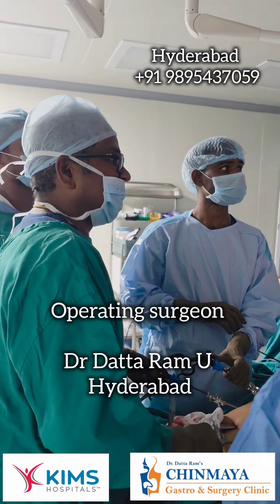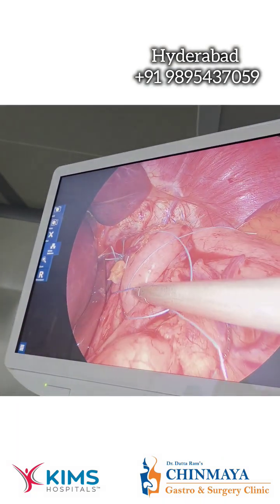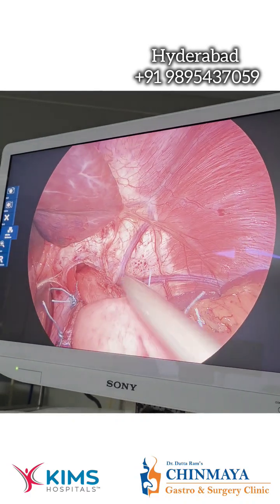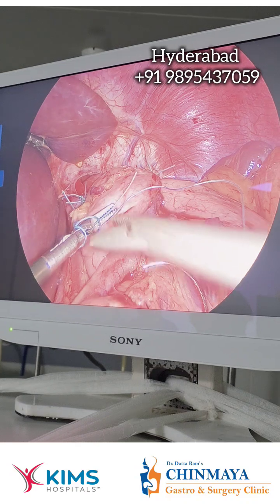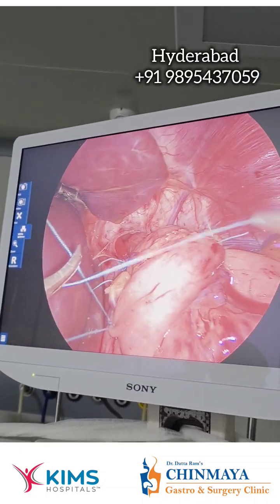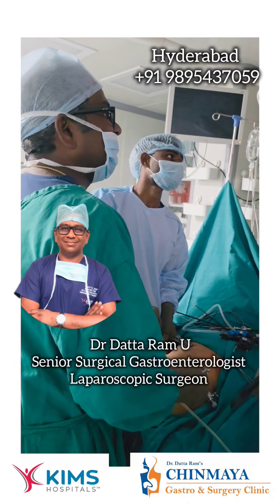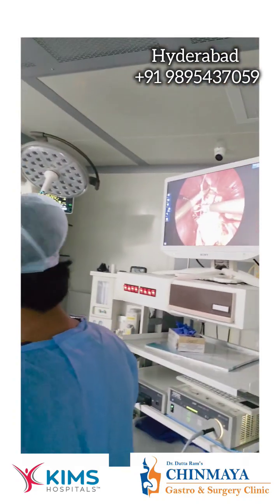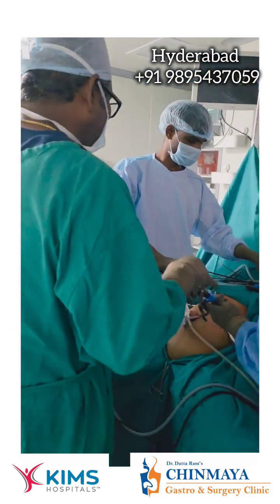best surgery for GERD| reflux is bad| best gastrosurgeon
Gastro oesophageal reflux disease is a very common problem in the general population. Many patients can be treated with medicines  lifestyle modification and diet adjustments.

Some patients have severe acid reflux affecting the quality of life, causing severe esophagitis, causing complications like stricture of the oesophagus and also extra oesophageal symptoms like cough change in voice and pneumonia. some patients have rigurgitation of food and bitter fluid into the mouth causing severe annoying symptom and also cough and change in voice. some patients have constant burning pain in the throat.

Anti reflex surgery called as Nissens fundoplication  is very good laparoscopic surgery offered to patients who are having severe acid reflex and who have partial response to medical treatment and  symptoms that affect the quality of life and also having complications and volume reflex in the form of rigurgitation of food and bitter fluid into the mouth are good candidates for surgery.

In Fundoplication,  the anti reflex mechanism is restored and the abnormal anatomy which causes reflux is repaired.

The surgery involves:
- crural repair, ie., tightening of the hiatus to prevent hiatus hernia
- restoration of the intra abdominalength of the esophagus
- restoration of the anti reflux valve bybmaking a new or the neo valve by wrapping the upper part of the stomach called the fundus around the lower end of the esophagus,

The surgery is performed by laparoscopicor robotic  method, the recovery after surgery is very fast and the patients are discharged in one or two days after the operation,

One can resume physical activity and go back to routine works within a week after surgery,

The cuts made during surgery are very small and they  very fast and with imperceptible scars.
About Dr Datta Ram U:
Dr Datta Ram U is a senior surgical Gastroenterologist and advanced Laparoscopic Robotic Surgeon in Hyderabad with over 2 decades of experience .

Dr Datta Ram is one of the most sought after surgical Gastroenterologist and  Laparoscopic surgeons in Telangana and he is trained at the prestigious Amrita Institute of Medical sciences and Research Centre, Kochi. He has performed more than 10,000 operations successfully.

To contact Dr Datta Ram U and book appointments:
Call us/ what's app : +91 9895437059